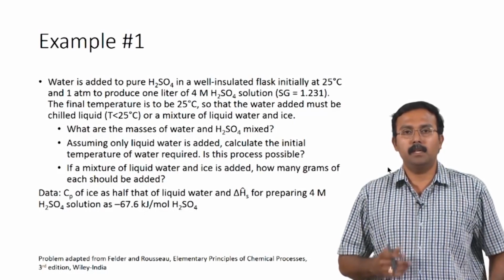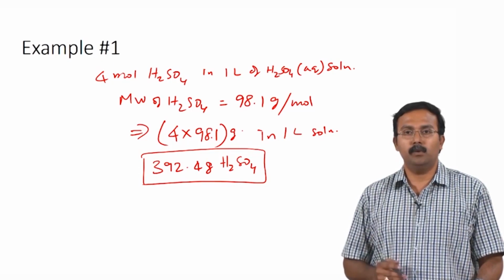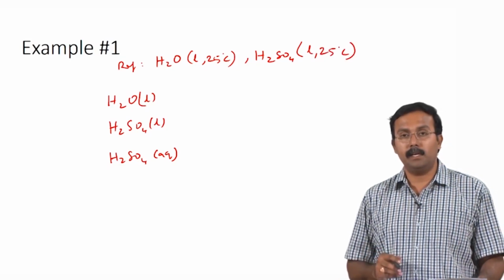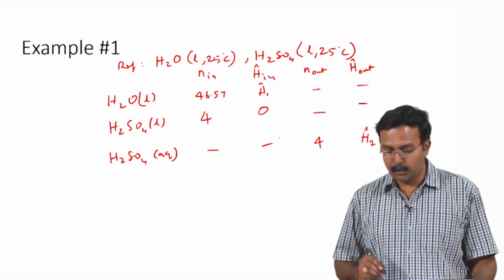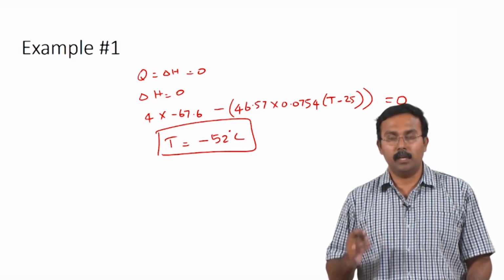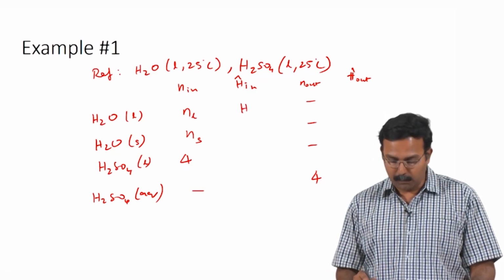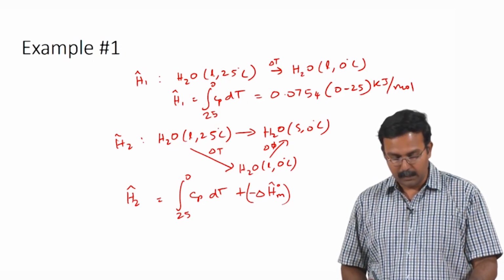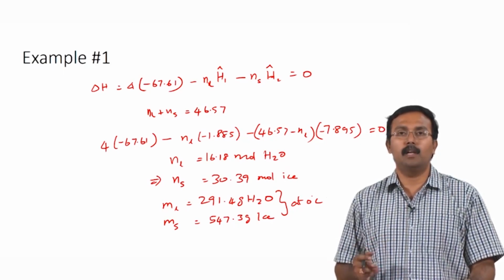Mixing and Solution: Tutorials - 1